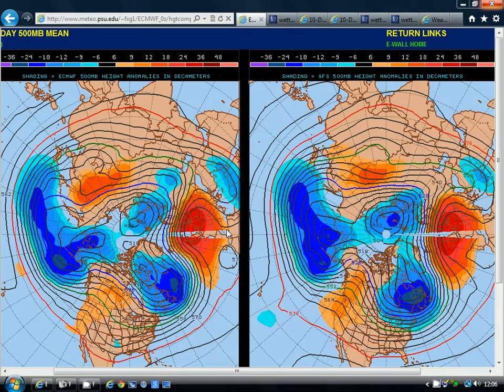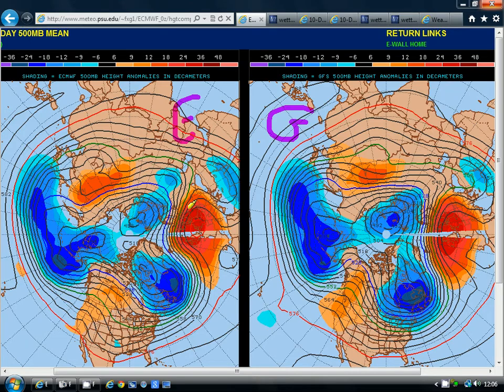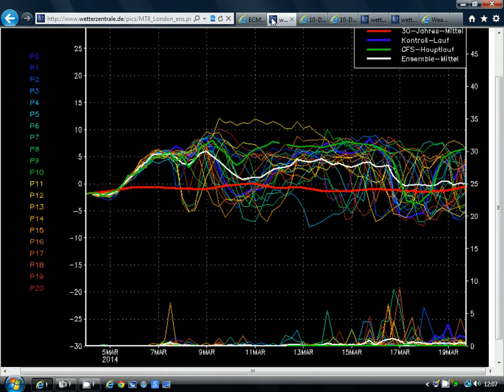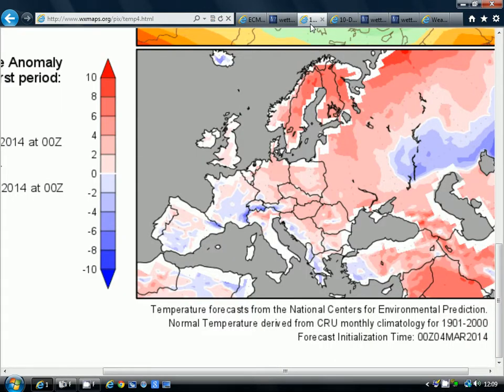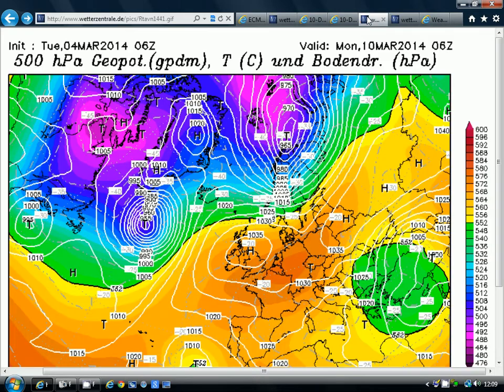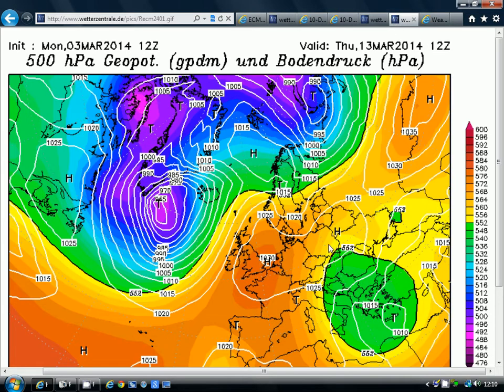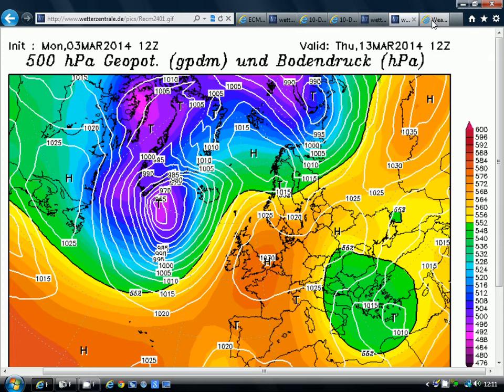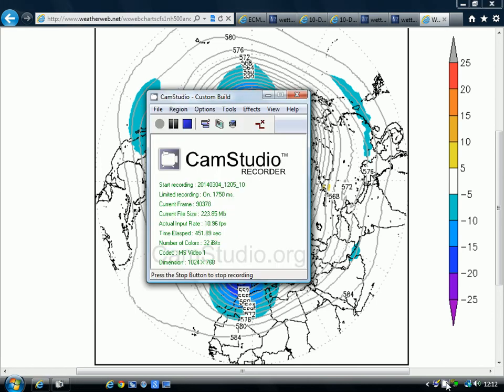Here Comes High Pressure